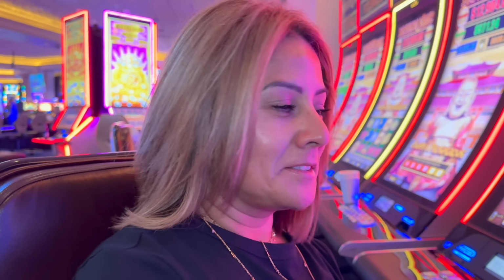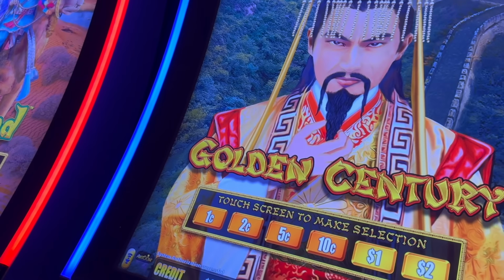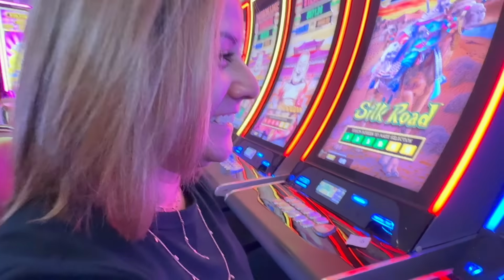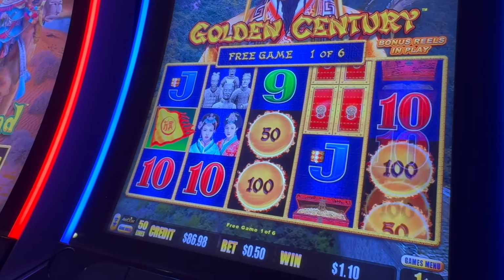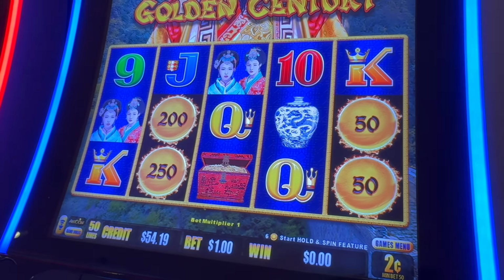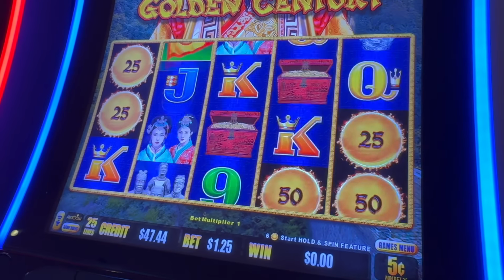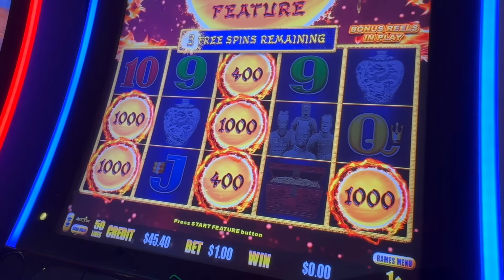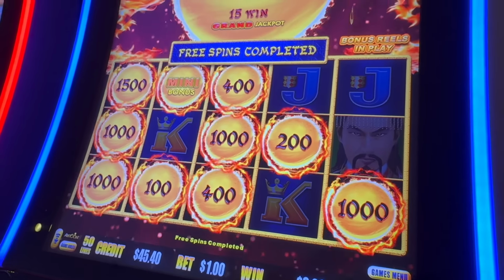Dragon Link Tips & Tricks Slot Session for the Chickie!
Coached the Chickie through a Slot Session! Enjoy!

] User registration is limited so Join now! Registration is FREE for the first 30-Days during the Beta release.

The App is a Bankroll Management tool designed to help you build a statistical overview of your gameplay. This will allow you to become more conscious and aware of your gameplay, manage your bankroll, and make appropriate adjustments and decisions in your slot sessions. Further building these statistics, will potentially guide you to playing the optimal machines that are offering the  best RTP%.

The App works very similar to how a Fitness Tracker works. The App builds statistical data and RTP%  based on data you upload from tracking your own slot session. When the full version is released, Users shared data will be available. Then, if there are any users tracking machines at a particular casino, you will be able to see all of the shared data and statistical information. Providing you with better RTP% accuracy and machine tracking.

Whichever way you decide to join, you will have equal access to the App and all updates. However, as a Channel Member, you have the extra added benefits: 1 new extra video a week, behind the scene extras, VR 360 Content, and extended/revamped Tips & Tricks videos!! Plus there will be much-much more as the memberships grow, such as exclusive Live Streams, Member Polls to choose videos, shoutouts and mentions, giveaways, meet & greets via Video stream, and MUCH MORE!

Send a 💚💵 SUPER THANKS! It would absolutely make my day!!

I post videos and live streams randomly throughout the week. so be sure to subscribe and click the 🔔 Bell Notification so that you don't miss out when I release a new video!!

About Me: I am a professional gambler when I win, and a professional [🤬] when I lose! 🤣 Don't lose all your money or throw your life away gambling. Take it as a form of entertainment like going to a concert or the movies. Spend what you can afford and walk away when you win. Don't ever 'Chase' your money if you are losing. Immediately walk out of the Casino and come back another day. Easier said than done - I know! AND LEAVE YOUR ATM CARDS AT HOME!

Music

Watch:    • Leat'eq & Aleksei...

If you feel that you have a problem gambling there is help and resources out there:

or Call the National Council on Problem Gambling: 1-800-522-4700